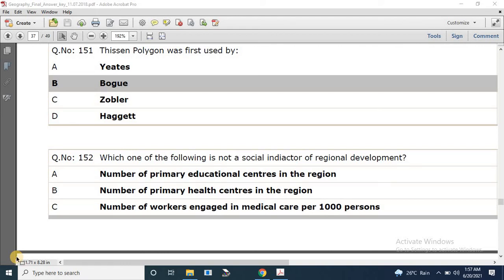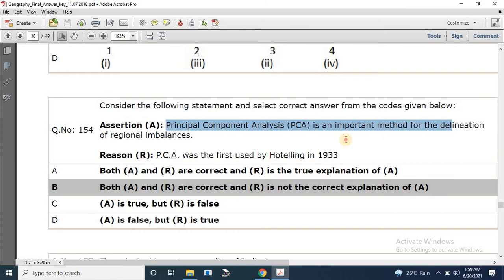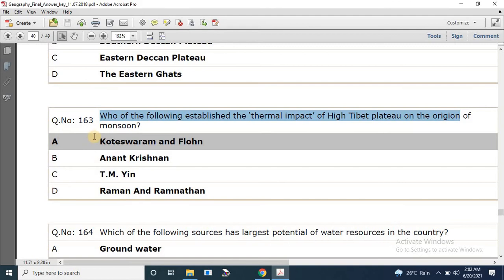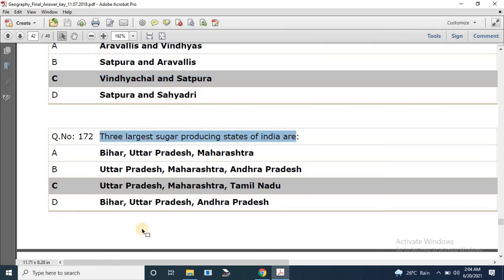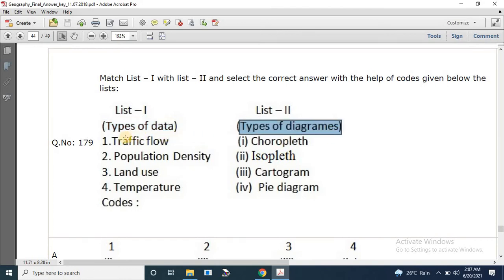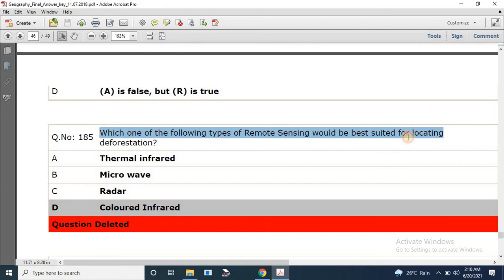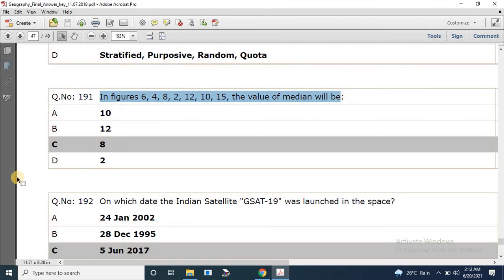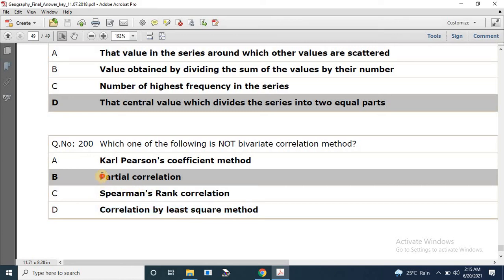PART-3 MPPSC ASST.PROF.GEOGRAPHY(2017)English Version,Q:151-200 SOLVED QUESTIONS PAPER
No: 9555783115) for any kind of query related to Geography-- Competitive Exams; Research Work; Higher Education.

You can also join our telegram channel, if interested.

सरकारी नौकरी: The information like post name, company name, qualification and deadlines. You can find here only active Govt Jobs, not expired jobs that have online application form date has expired.